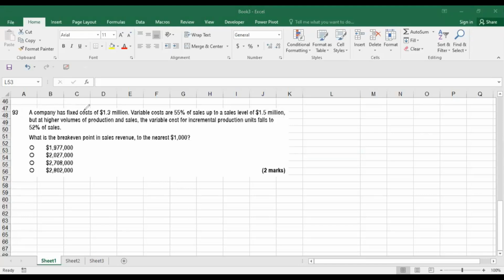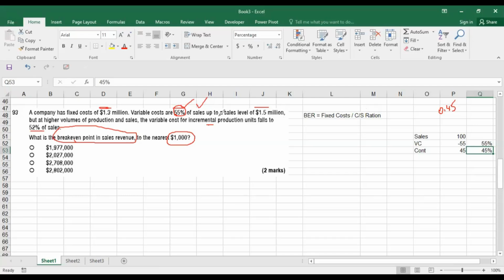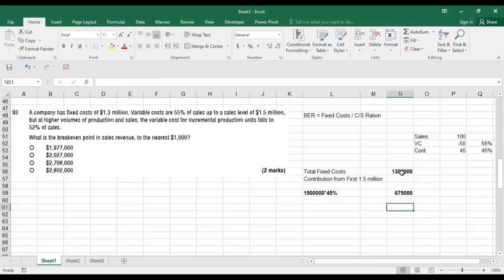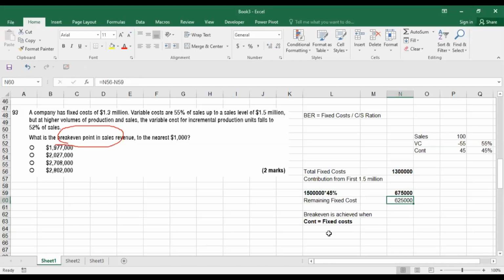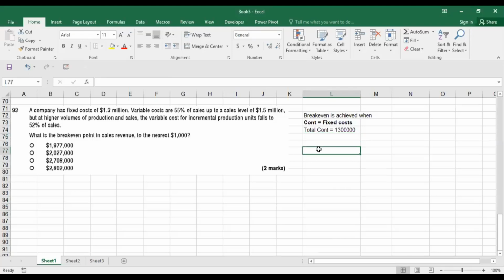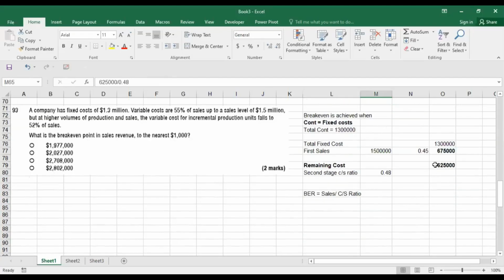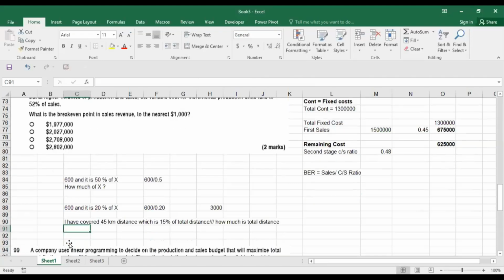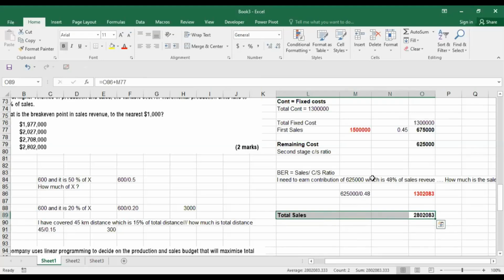F5 MCQ Exam Practice | Decision Making Techniques | CVP Analysis | ACCA Performance Management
Welcome to another ACCA F5 Performance Management practice session!
In this video, we’ll focus on Decision Making Techniques — especially Cost-Volume-Profit (CVP) Analysis — a key area of the ACCA F5 (PM) syllabus.